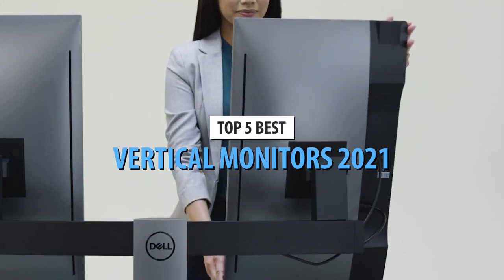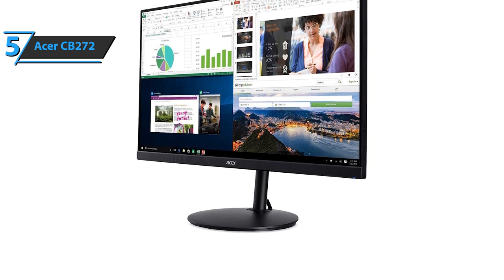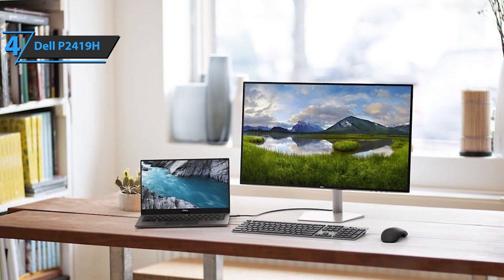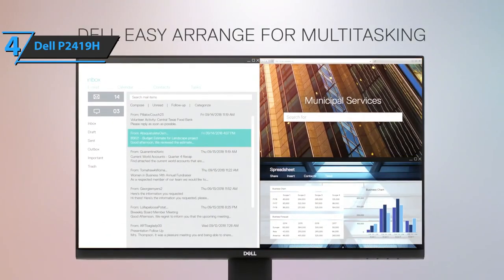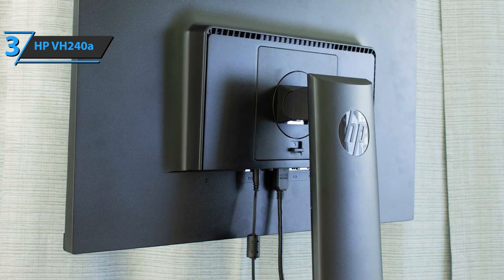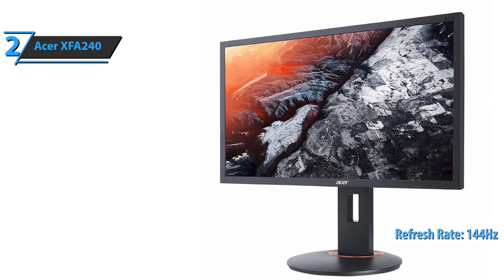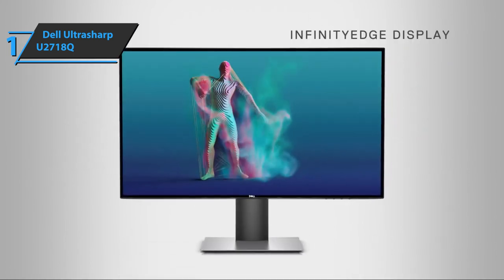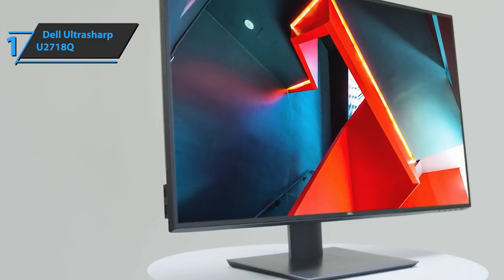Top 5 BEST Vertical Monitors of [2021]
➜ Links to the Best Vertical Monitors 2021 we listed in this video:

►US Links◄
➜ 5. Acer CB272 - 3etRirq
➜ 4. Dell P2419H - 3uueiff
➜ 3. HP VH240a - 3ba0bV1
➜ 2. Acer XFA240 - 3xXJqG8
➜ 1. Dell Ultrasharp U2718Q - 3tx31tk
►UK Links◄
➜ 5. Acer CB272 - 3nYb4y9
➜ 4. Dell P2419H - 2RxqVrq
➜ 3. HP VH240a - 3uyM6Iq
➜ 2. Acer XFA240 - 3b6siEv
➜ 1. Dell Ultrasharp U2718Q - 2SzbgZg
►CA Links◄
➜ 5. Acer CB272 - 3uuI1ou
➜ 4. Dell P2419H - 3uvfaQY
➜ 3. HP VH240a - 3xVDAoY
➜ 2. Acer XFA240 - 3bdEjYR
➜ 1. Dell Ultrasharp U2718Q - 3hbfznS

We have just laid out the top 5 best vertical monitors 2021. In 5th place is the Acer CB272, our pick for the best budget vertical monitor. In 4th place is the Dell P2419H, our pick for the best value vertical monitor. In 3rd place is the HP VH240a, our pick for the best adjustable vertical monitor. In 2nd place is the Acer XFA240, our pick for the best gaming vertical monitor. In 1st place is the Dell Ultrasharp U2718Q, our pick for the best overall vertical monitor.